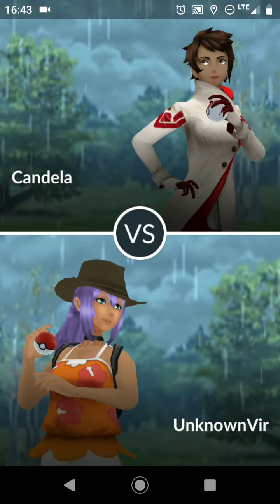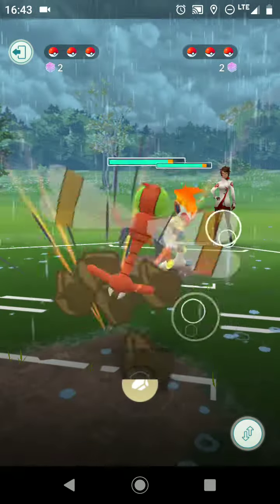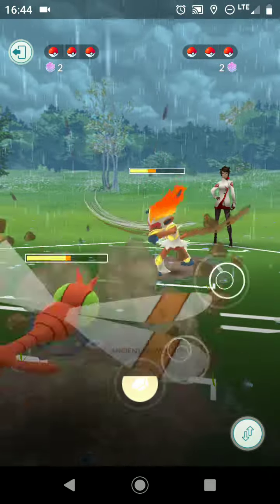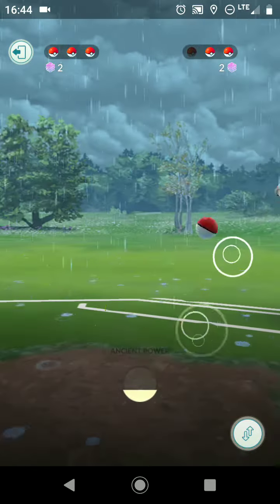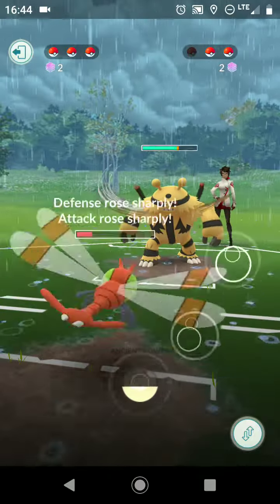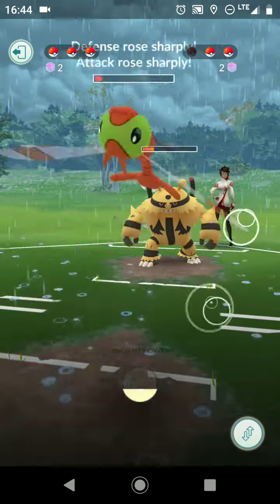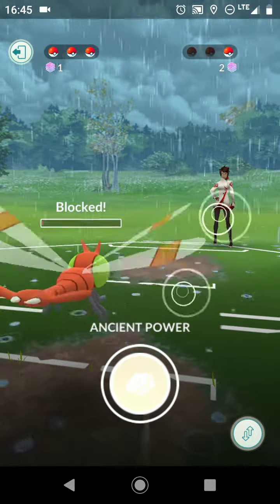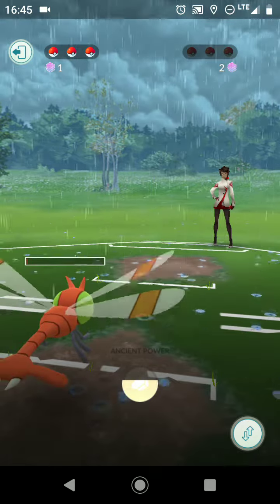Yanma (966) vs Master League Candela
Took me a little less than half an hour to get the right movesets and RNG. Needed either a boost on the first ancient power or two boosts and a fully charge ancient power to OHKO Moltres. Almost quit the run because of the low chance of success but got the last minute luck I needed.